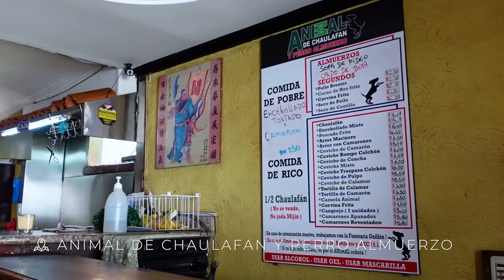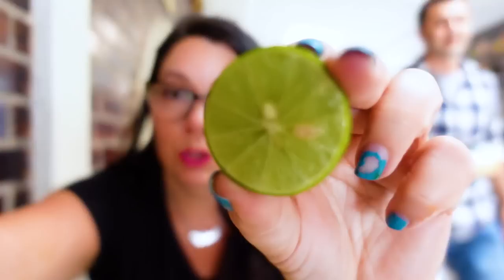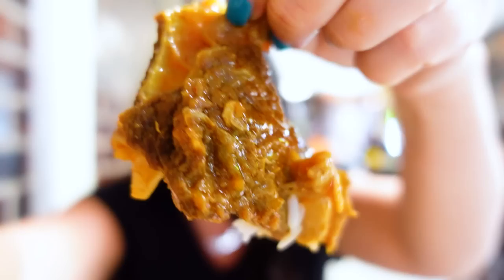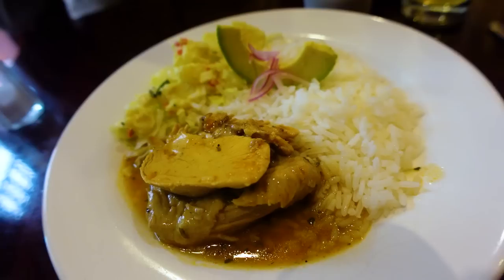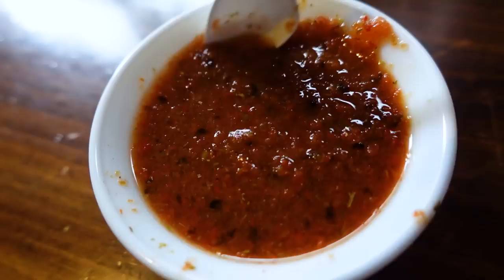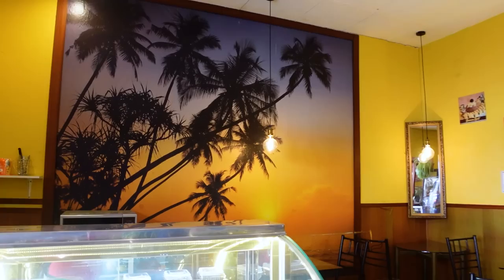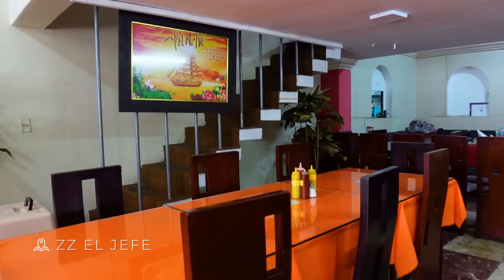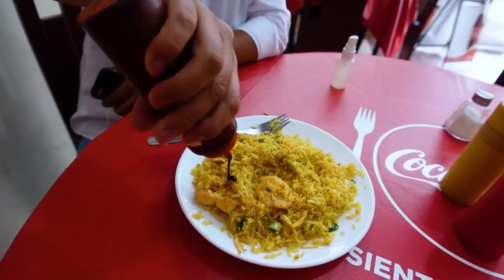You Won't Believe Lunch is THIS CHEAP in Cuenca Ecuador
Almuerzo is a set lunch in Cuenca Ecuador, meant for office workers here are 5 Cuenca restaurants serving incredible Ecuadorian food.

I always stay at the CASA CUENCANA. It's affordable, Ecuadorian owned and so clean and comfortable.

//Restaurants in Cuenca Featured//

Animal de Chaulafan y Perro Almuerzo
4X4Q+G99, Miguel Vélez, Cuenca, Ecuador

El Tunel
Calle Honorato Vásquez 6-80, Cuenca 010101, Ecuador

Moliendo Cafe
Calle Honorato Vásquez 6-24, Cuenca 010101, Ecuador

El Tropical Restaurant & Natural Juice
Hermano Miguel 67, Cuenca 010101, Ecuador

Chifa Z.Z Jefe Restaurant Chino (2 Locations)
Simón Bolívar y Mariano Cueva 010107 Cuenca, Ecuador
4X2X+VFP, Cuenca, Ecuador

// MORE ABOUT ECUADOR//

Need an English speaking guide in Ecuador? I hired my friend Andres to tour the country, he's got an SUV and is a licensed national guide. The best way to reach him is on Whatapp: and second best by email at andrivet77 AT gmail.com.

// MY EQUIPMENT //
Wide Angle Lens Hack
Handheld Tripod

Like the music? Here's what I use

Hi I'm Ayngelina and my full time job is my site BaconisMagic.ca it's all about the best food around the world and how to make it at home.

In 2010 I left a job in advertising, 5 year relationship and sold all my possessions to travel the world.  In the last ten years I've had some crazy experiences and even owned a restaurant in Toronto at one time. And prior to 2020 I had been based in Cuba.

When the world shut down I returned to Canada and decided to teach myself video. I wanted to share more than just words and photos but to show people the adventures I have learning about food around the world.

I'm not married. I have no kids. But I do have a lot of local friends who help me discover the best local tips.

00:00 Cuenca Ecuador
00:44 Animal de Chaulafan y Perro Almuerzo
07:00 El Tunel
10:55 Moliendo Cafe
15:16 Tropical Restaurante
19:01 Chifa in Ecuador